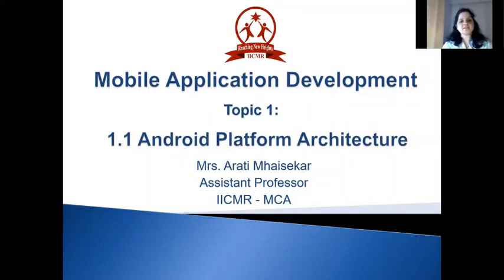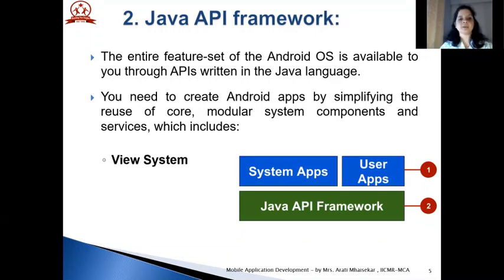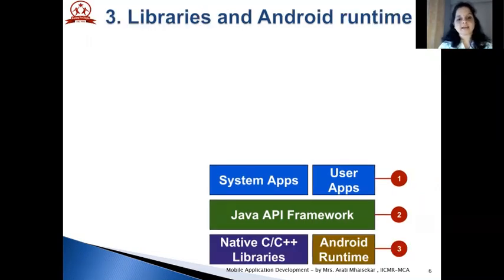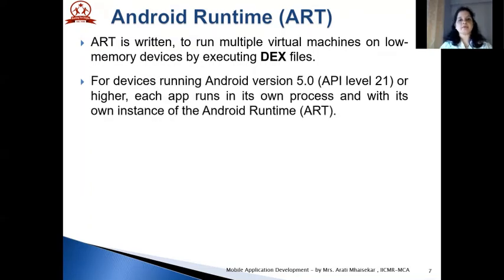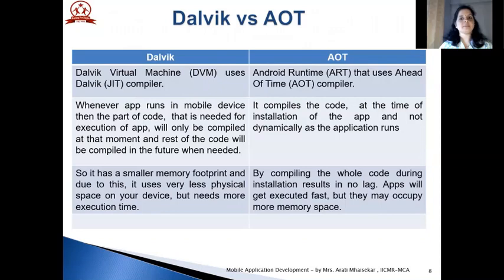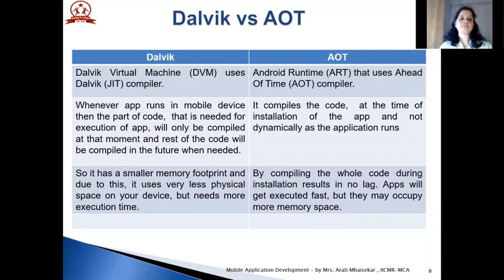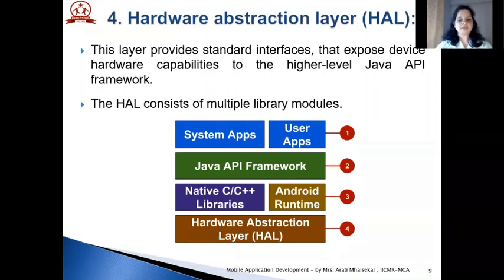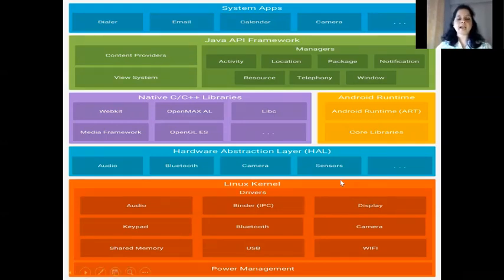Android Platform Architecture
In this video, I am covering Android Platform Architecture part with in detail explanation.